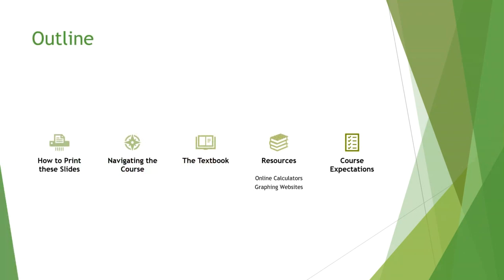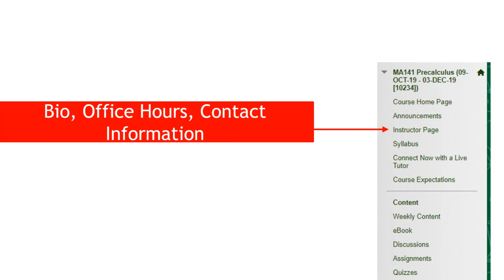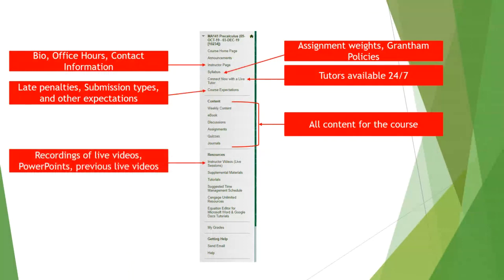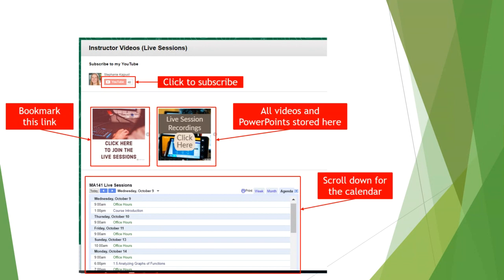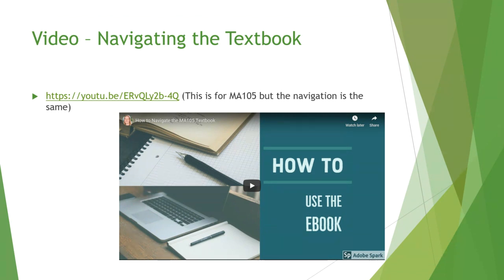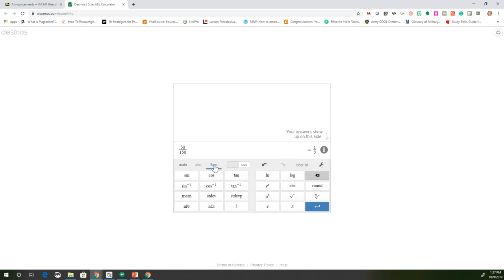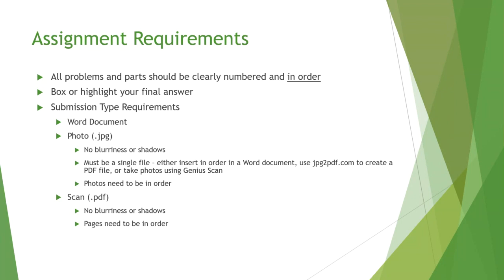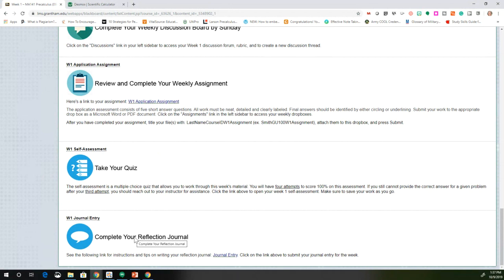MA141 Course Introduction - October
Welcome to PreCalculus!

➡Navigating the Textbook and its Resources
➡Scientific and Graphing Calculators
➡Course Expectations